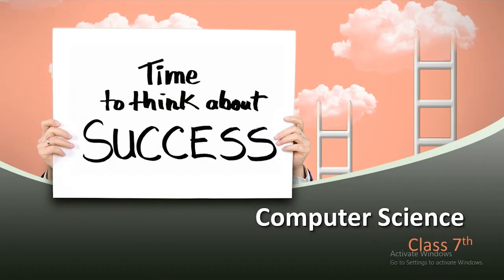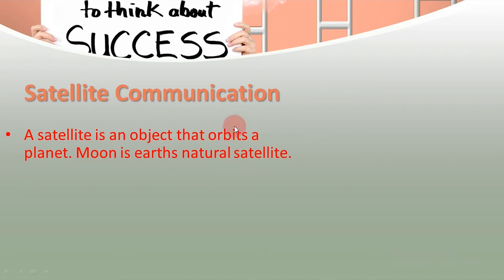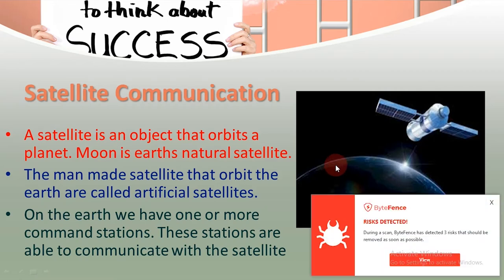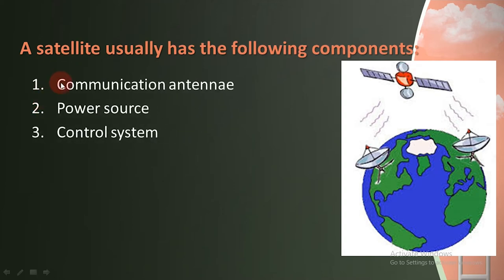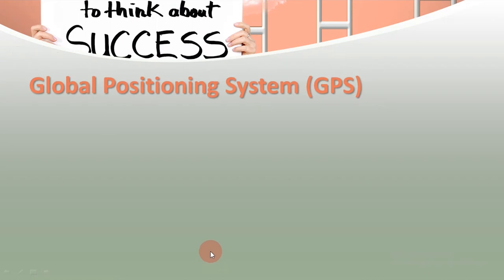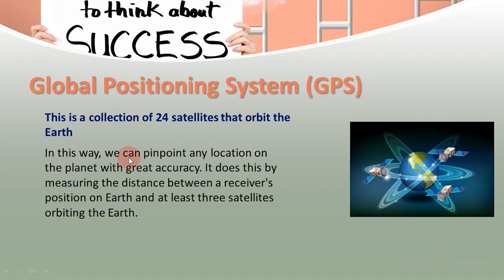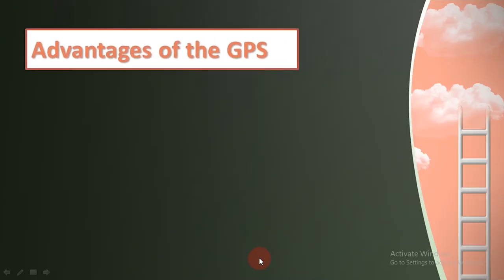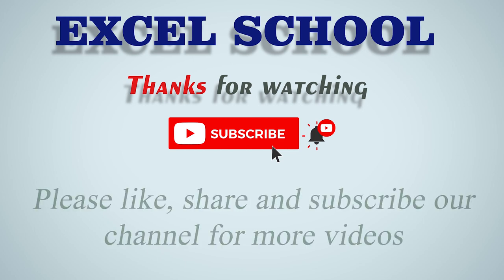Class 7|| Computer|| Satellite Communication And GPS||By Excel School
In This Video,we will learn About Cutting Edge Technologies.